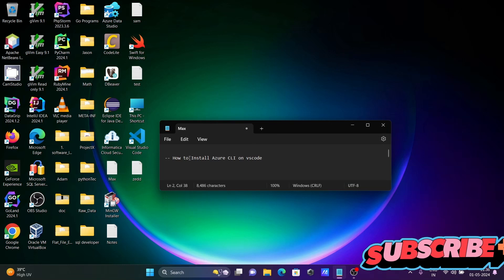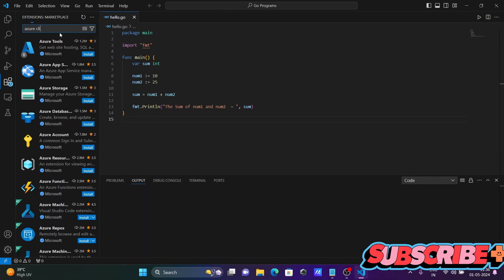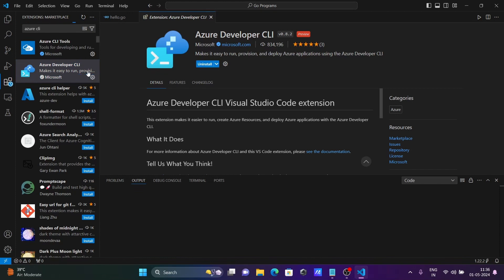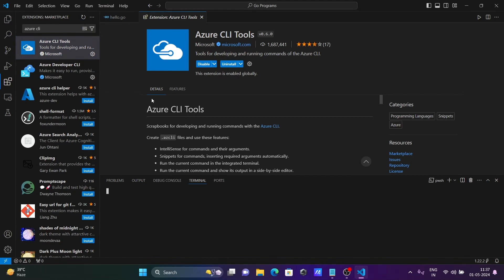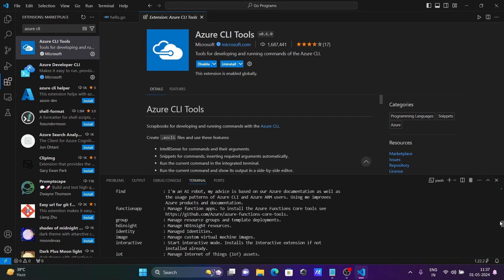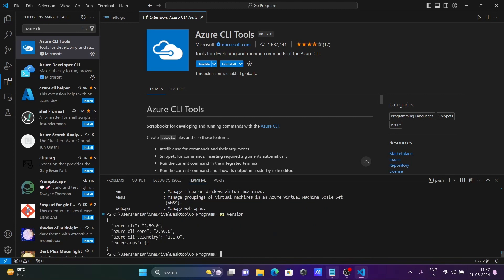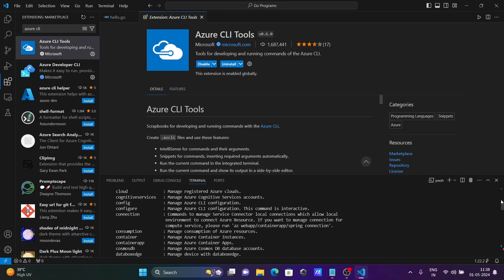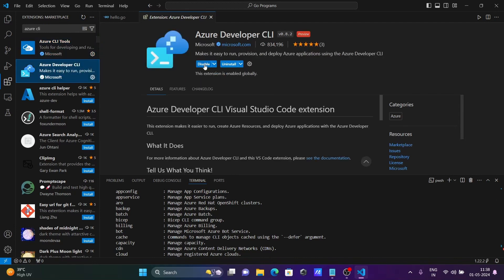How to install azure cli in vscode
azure cli vscode
install azure cli in vscode
Install the Azure CLI Tools extension in Visual Studio Code
Install azure cli in vscode mac
how to use azure cli in visual studio code
Install azure cli in vscode github